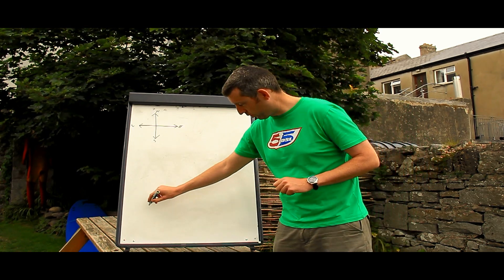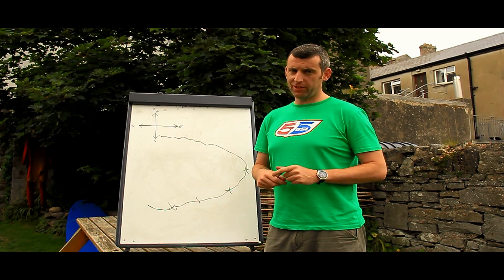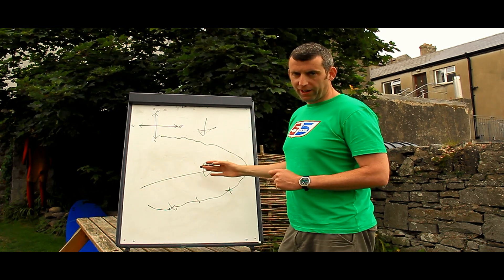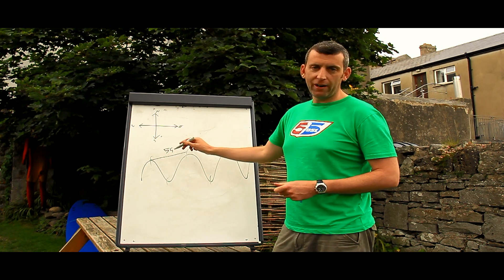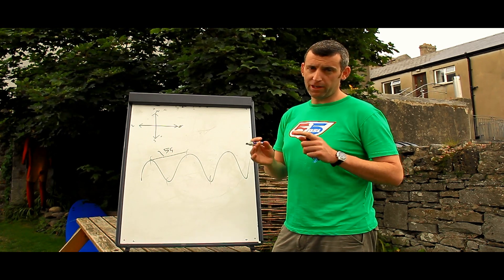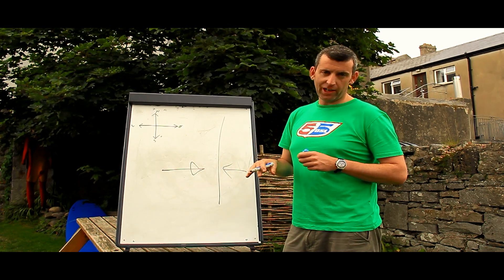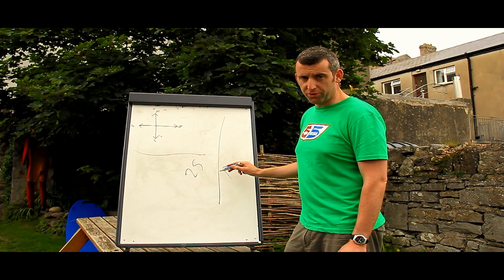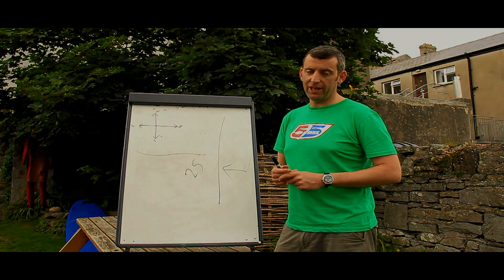How to forecast surf conditions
This video shows how to forecast surf conditions. It includes wave height, wave period and wave direction. It also describes and onshore wind vs an offshore wind